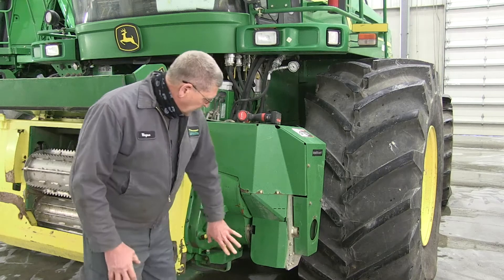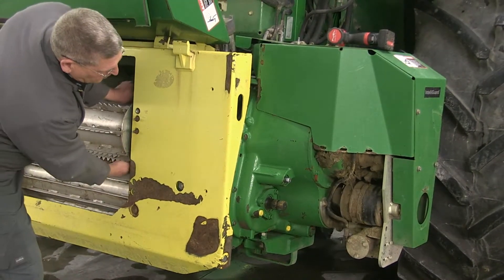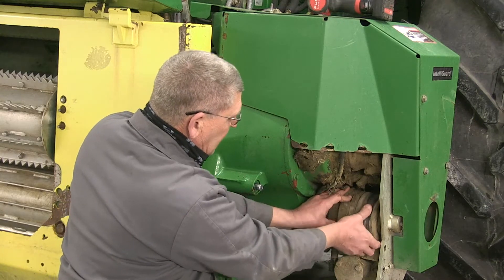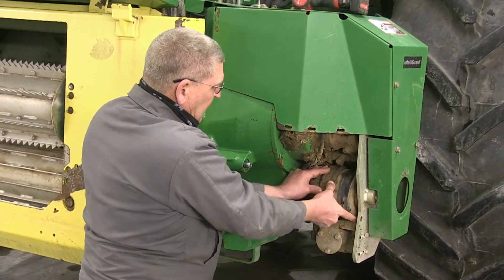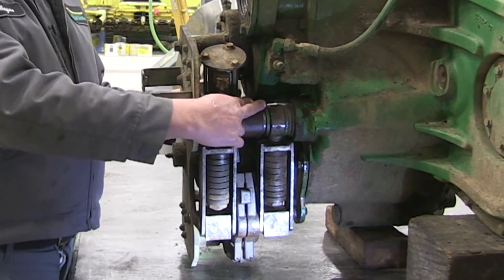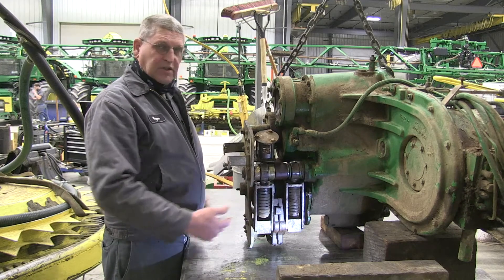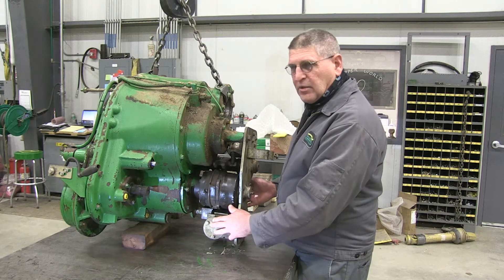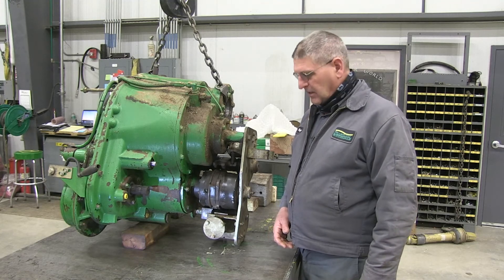PrairieLand Partners 7000 Series SPFH Cutout Clutch Explanation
Join our PLP Forage Specialists as we go over the 7000 Series SPFH Cutout Clutch Explanation